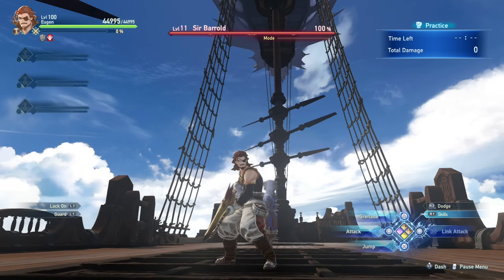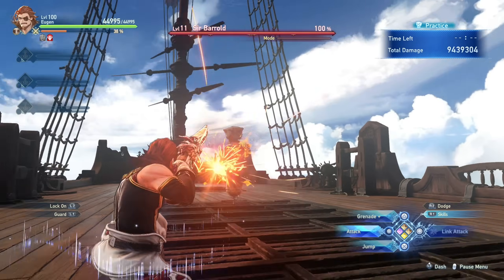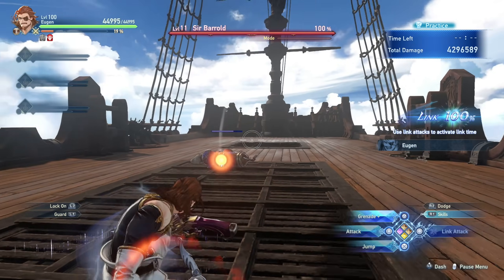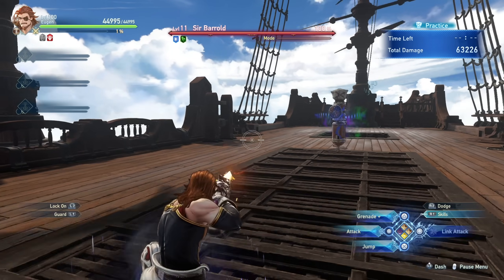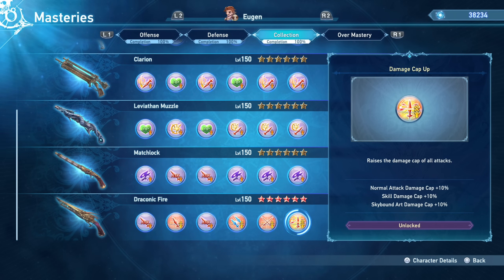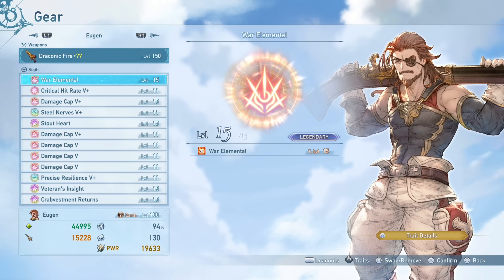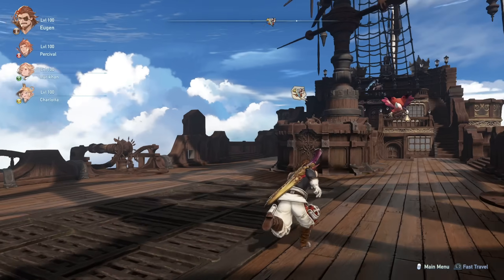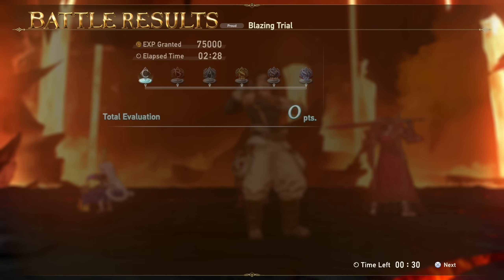Granblue Fantasy Relink Eugen Guide & Build | EUGEN = MVP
Today I'm bringing you my Granblue Fantasy Relink Eugen Complete Guide.
It covers everything you need to know about Eugen in Granblue Fantasy Relink.

Chapters:
0:00 Granblue Fantasy Relink Eugen Guide
1:00 How to Play Eugen
9:35 Best Skills & Recommendations
17:08 Best Weapons & Recommendations
21:25 Mastery Priority & Best Over Mastery Bonuses
23:00 Best Sigils & My Eugen Build
28:05 Playing Eugen in a Quest